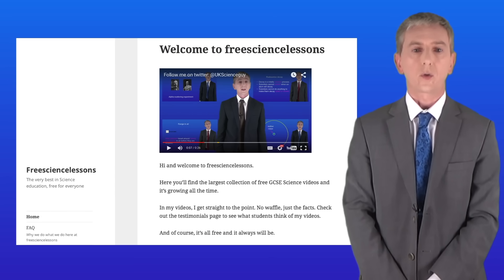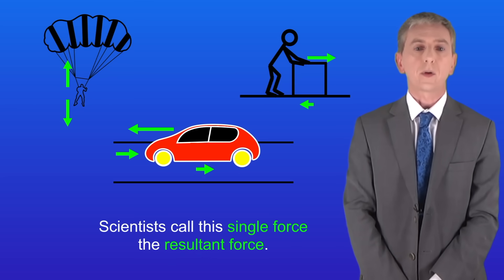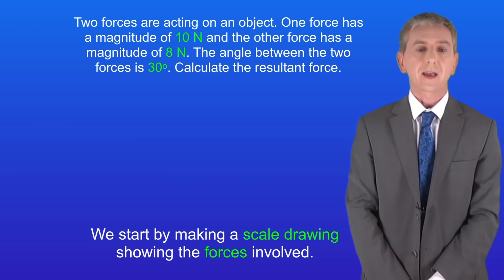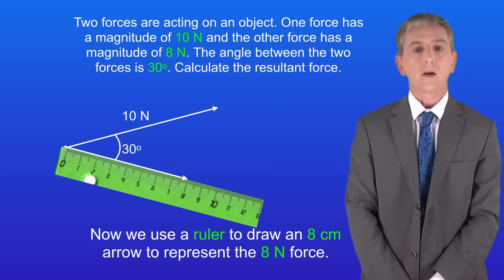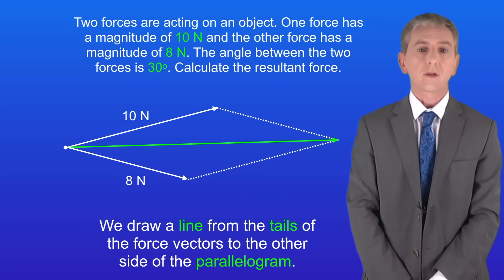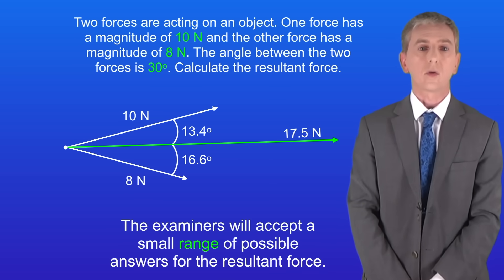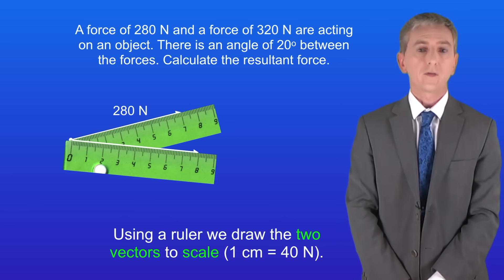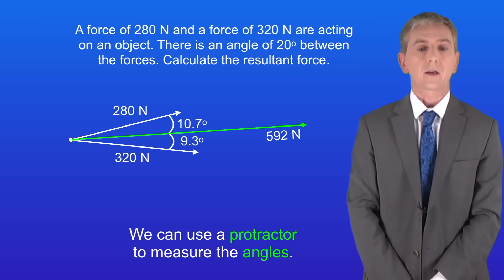GCSE Physics Revision "Vector Diagrams"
In this video, we look at how to work out the resultant of two forces at an angle by using a vector diagram.

Green ruler
Luigi Chiesa